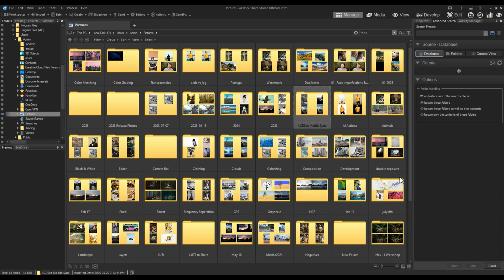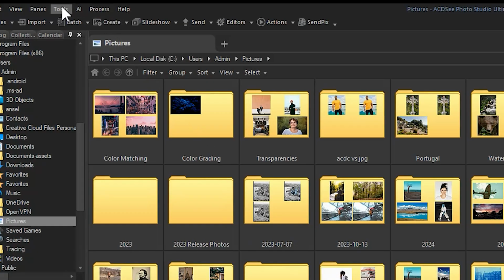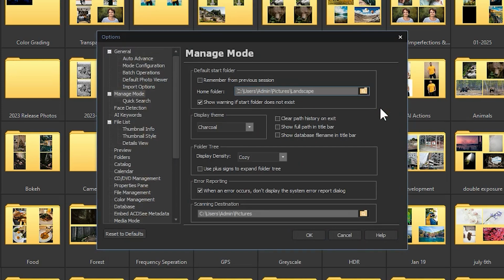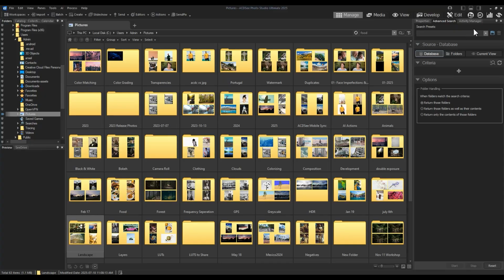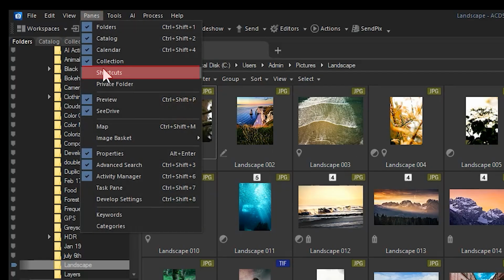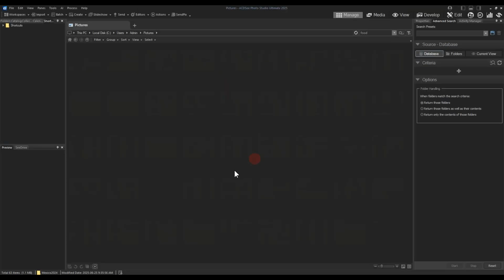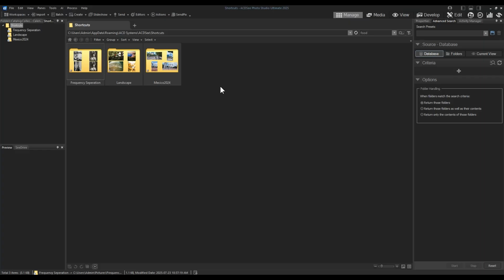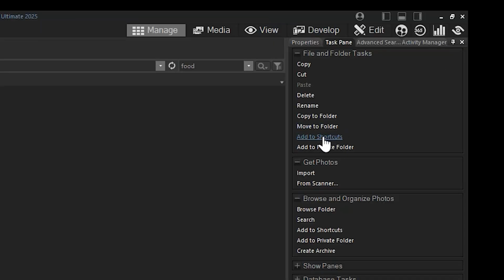Folder Shortcuts in ACDSee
In this tutorial, Adam shows you how to quickly access commonly used folders.